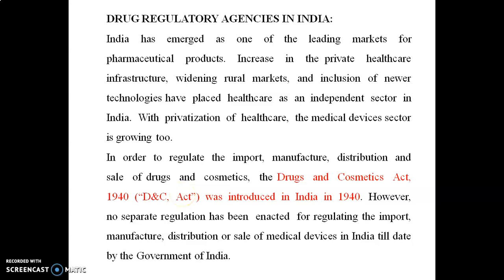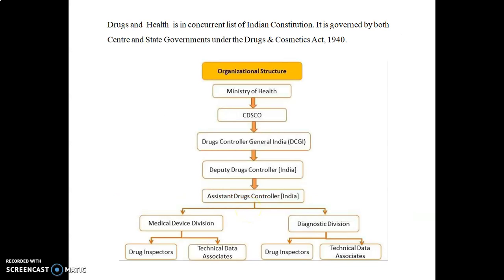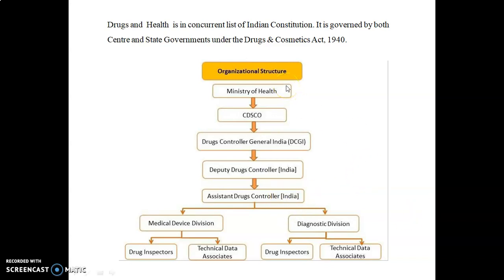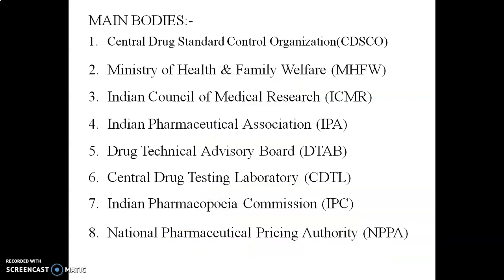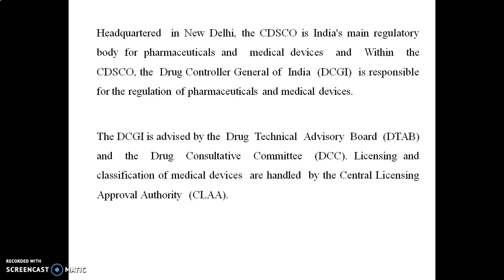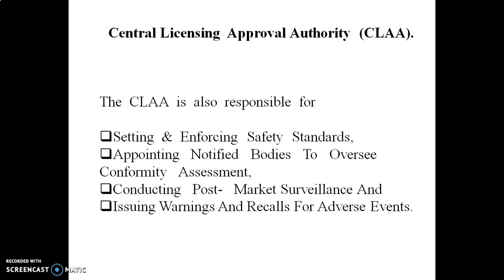DRUG REGULATORY AGENCIES IN INDIA, USA, EUROPE AND JAPAN Part 4